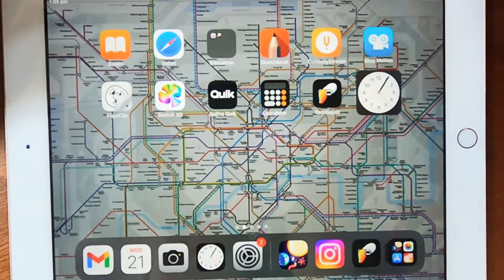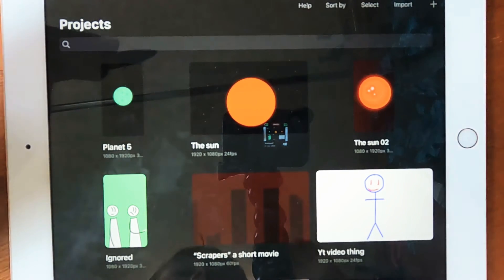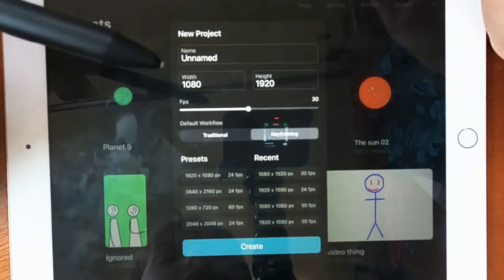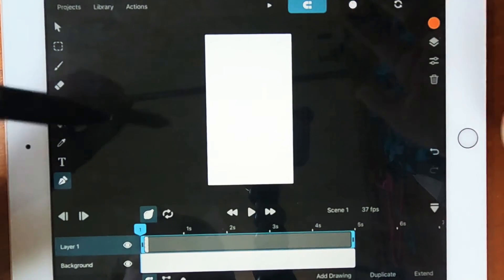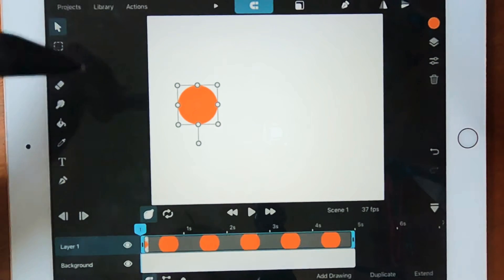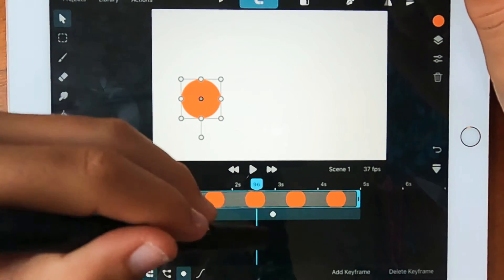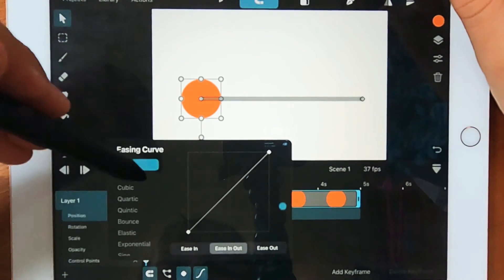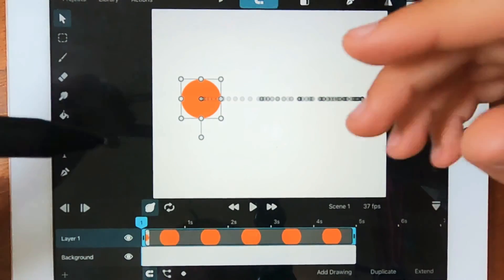The BEST animation app on iPad (Not FlipaClip!) // My review for ToonSquid.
In this video I’ll show you my favourite animation app and how I use it.
If you still use flipaclip, stop now and watch this!